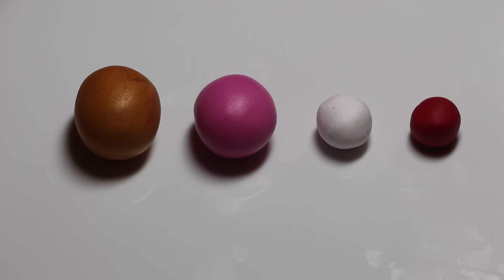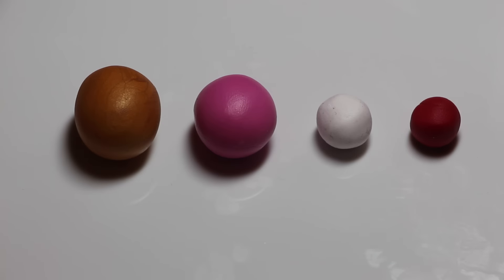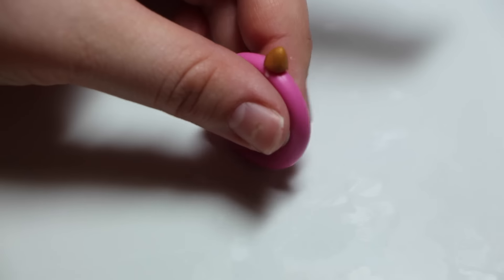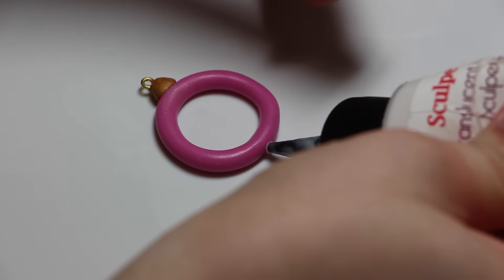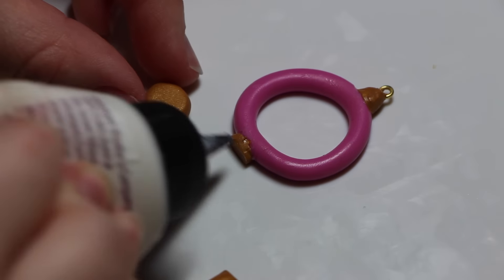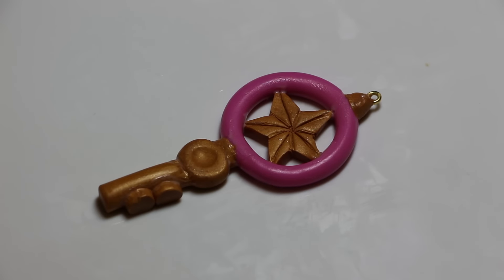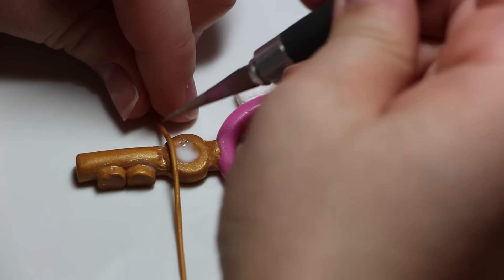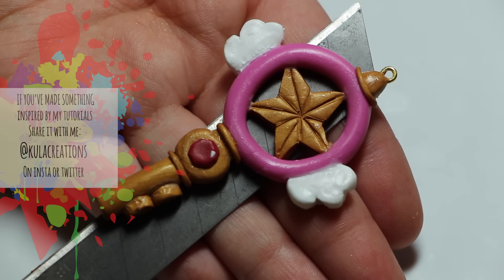Cardcaptor Sakura Star Key | Polymer Clay Tutorial | Collab w/ Darling Craftolate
OPEN ME ♥ Please watch in HD

Hey guys! I hope you guys enjoyed my Cardcaptors key! I had a lot of fun making it :D Be sure to checkout Raven's video (Link below) It's the Cardcaptors 20th anniversary so Raven and I thought it would be fun to make something inspired by the anime! Please let me what you think and what you'd like to see next! Thanks ♥︎